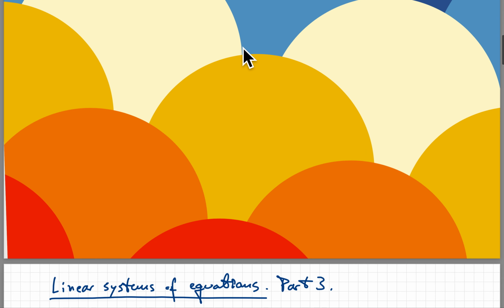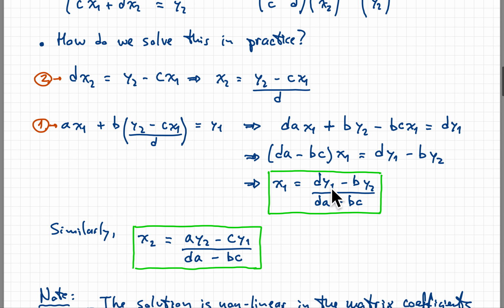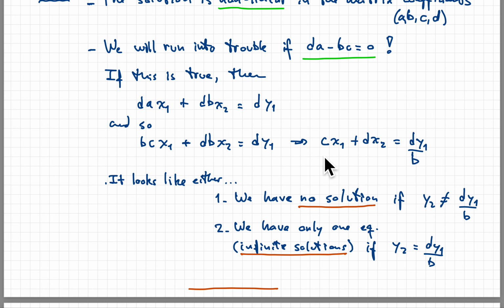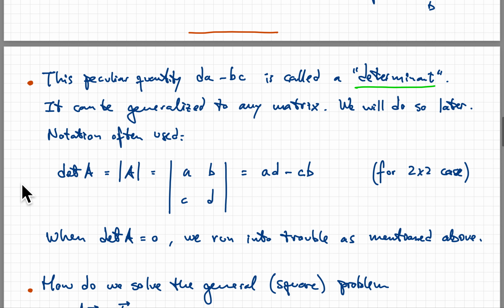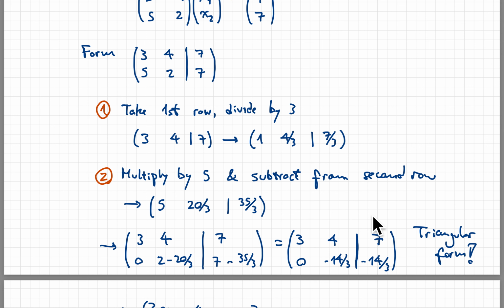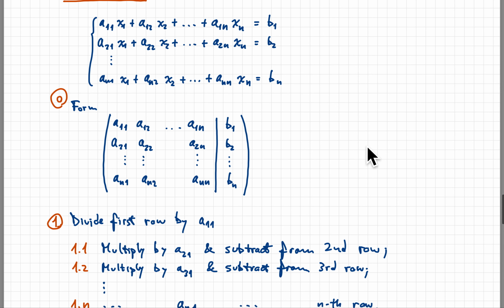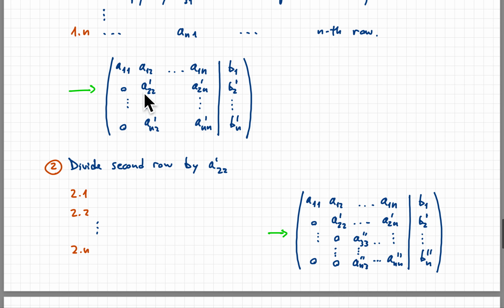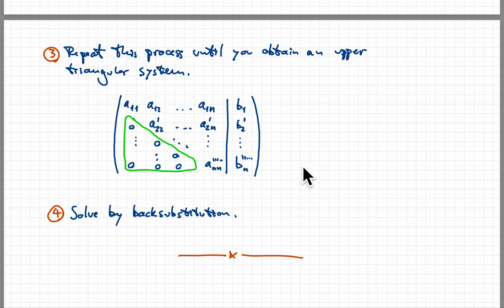Linear systems of equations. Part 3.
Linear systems of equations: a first look at determinants (in 2x2 systems) and an explanation of Gaussian elimination.